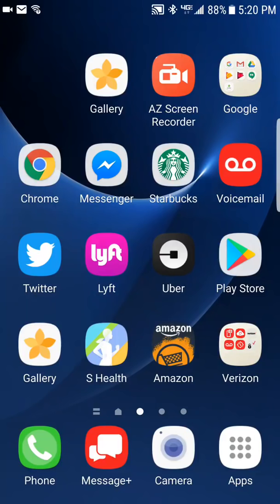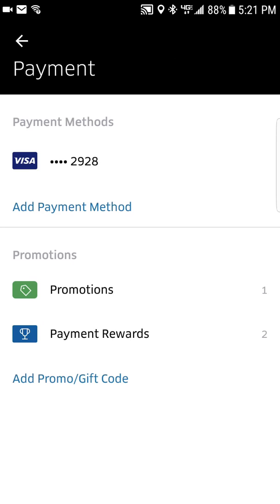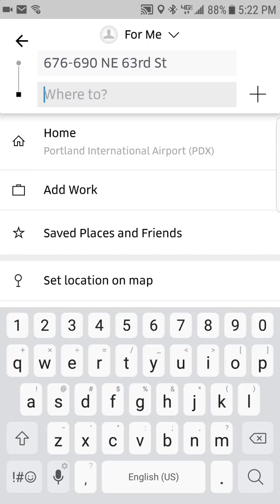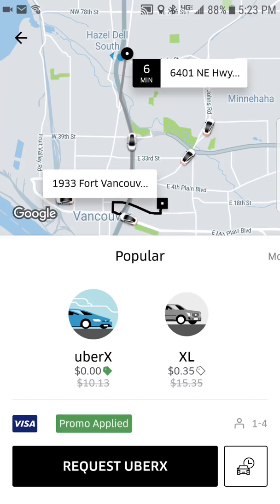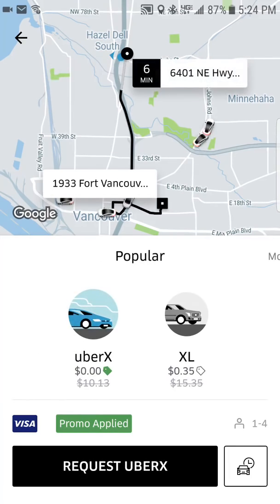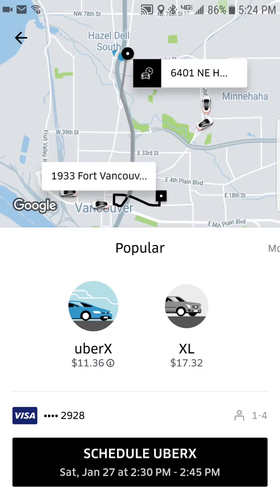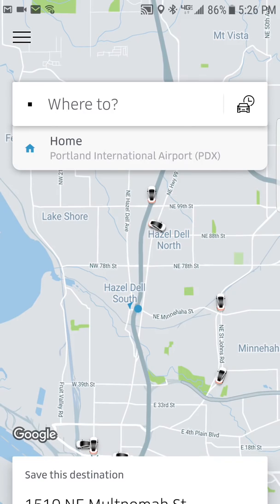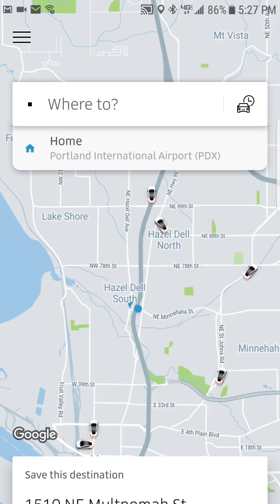Uber Passenger App-How to Use The Uber App-Step-by-Step Tutorial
GREAT instructional video showing Uber riders how to download and use the Uber passenger app like a Boss! Get up to $15 off your 1st ride (amount varies by city).

Click this link for FASTEST install of the Uber app with Ride Credits already embedded in the

In this video You'll learn:

Download the Uber app.
Choose the type of car
   (4 seats, 6 seats or Select)
Calculate the fare
Set pickup location
Set drop off location
Get your driver's specifics
    (Name, Car, License Plate#, Star Rating)
Watch as your car makes it way towards you.
Rate your driver at the end of the ride.
  (Your driver will also rate you)

How to download the Uber app
How to use the Uber app
How to order a Uber
How to request a Uber
How to use the Uber passenger app
How to pay for Uber
Uber Instructions
Order a Uber
Using Uber for the first time